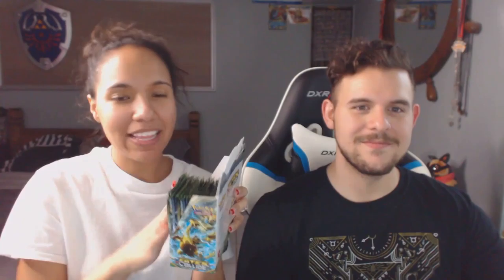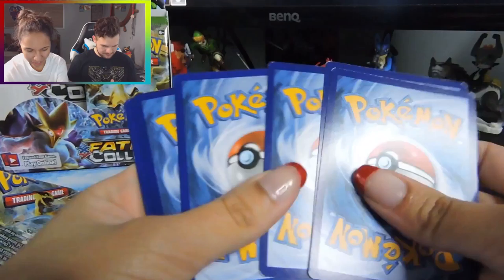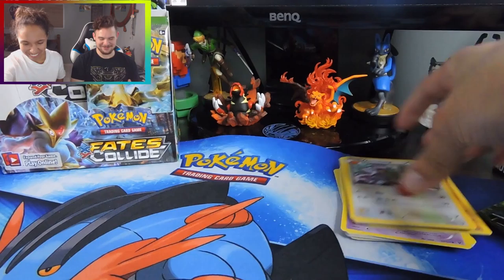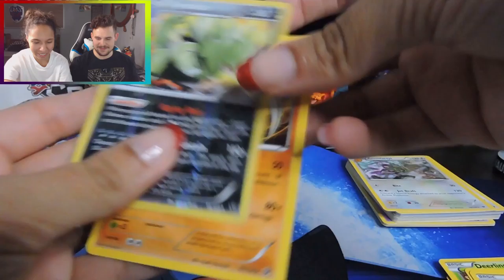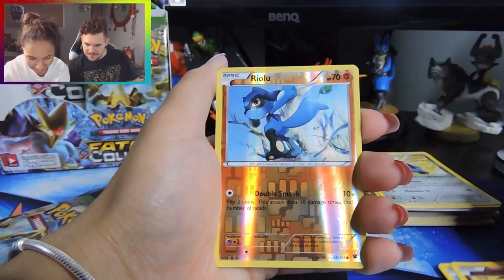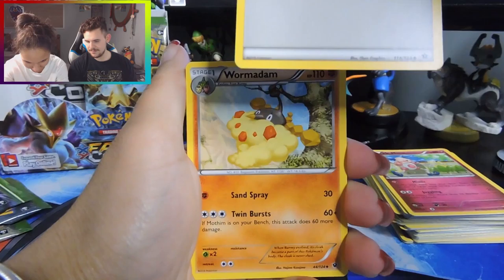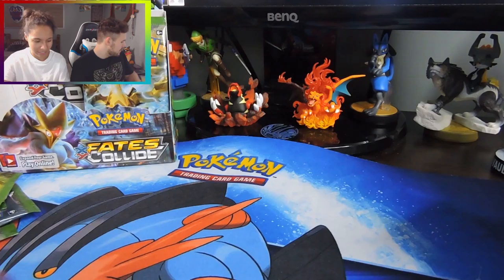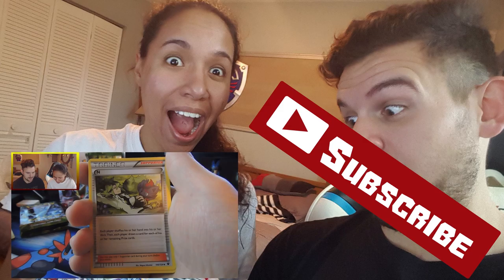Opening Fates Collide Booster Box!!! Part 3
Priscilla is up to opening up her half of the Fates Collide booster box? What will be inside? Come find out with us ^_^